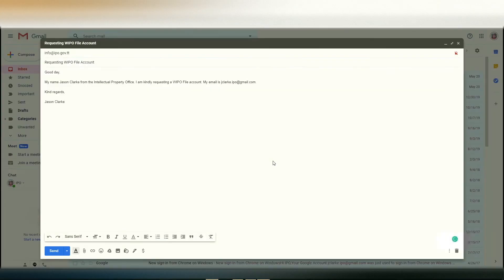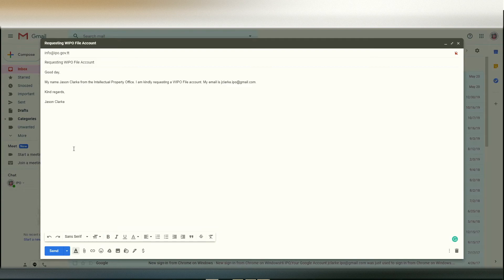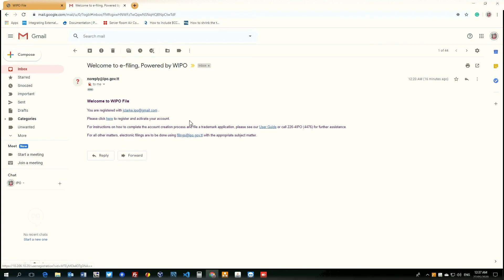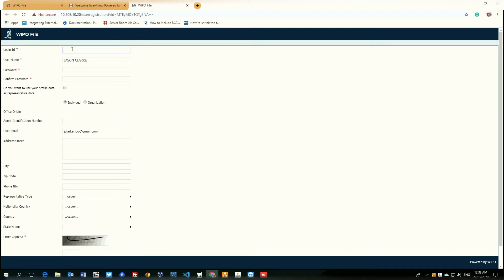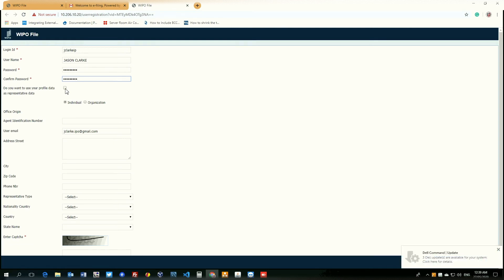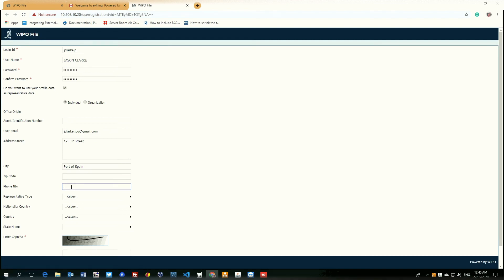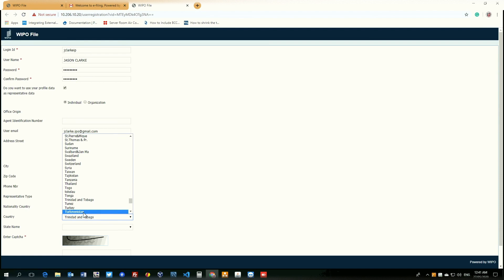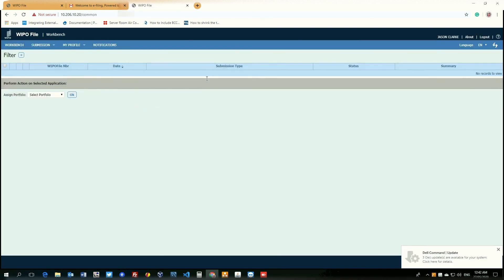How to request a WIPO File account tutorial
A WIPO File account is required to utilize our online filing services. Check out our tutorial on how to request and register your WIPO File account.